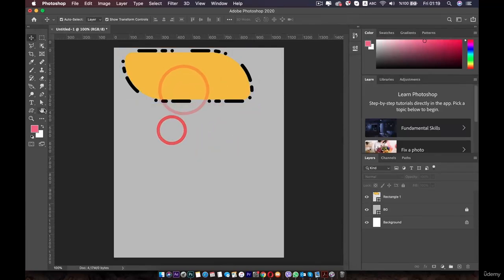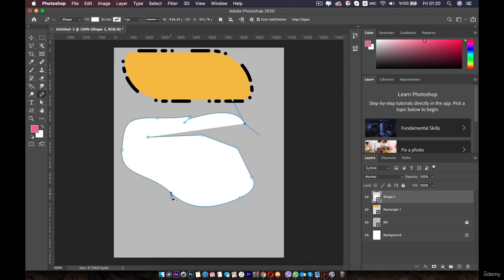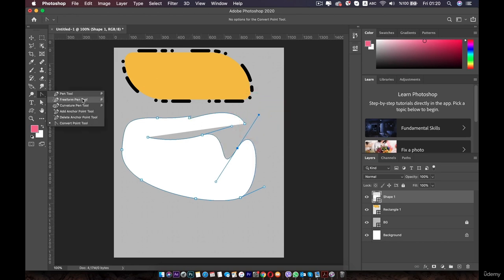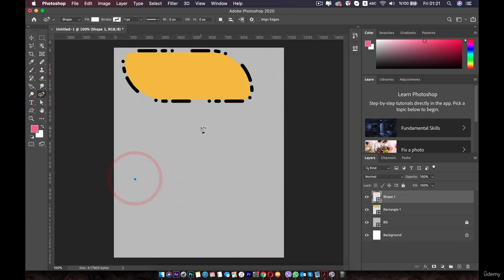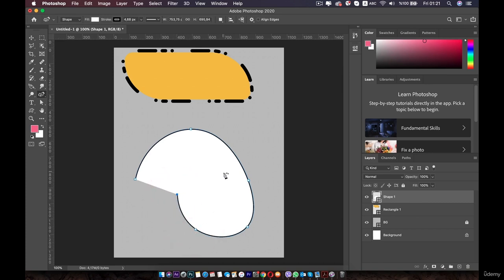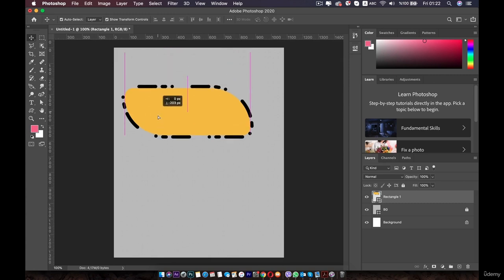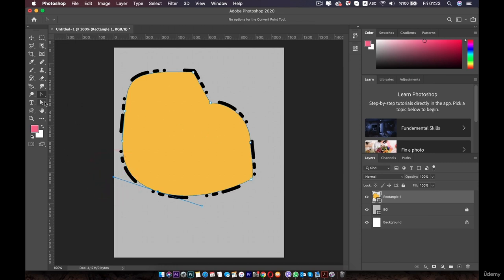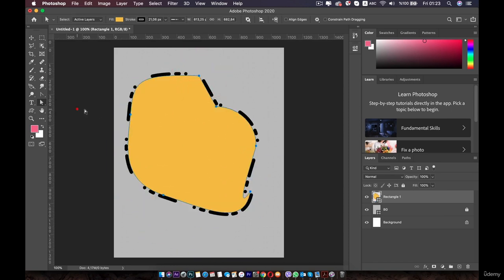Photoshop Pen Tool Masterclass | Master Paths, Anchor Points & Selections | EP 28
EPISODE 28 — INSTRUMENT PEN / PEN TOOL

Master one of the most powerful and important tools in Adobe Photoshop — the Pen Tool!

In this episode, you'll learn how to use the Photoshop Pen Tool to create precise paths, place and control anchor points, work with Bezier curves and handles, trace objects accurately, and turn paths into clean selections.

📌 IN THIS EPISODE:

✓ Introduction to the Pen Tool
✓ Understanding Paths
✓ Creating Anchor Points
✓ Straight & Curved Paths
✓ Bezier Curves and Direction Handles
✓ Adjusting Anchor Points
✓ Precisely Tracing Objects
✓ Creating Professional Selections
✓ Clean Object Cutouts
✓ Pen Tool Tips & Best Practices

Whether you're learning Photoshop for graphic design, photo editing, background removal, product editing or professional creative work, mastering the Pen Tool is an essential skill.

🚀 Follow the complete Adobe Photoshop From Beginner to Expert series and build your Photoshop skills step by step.